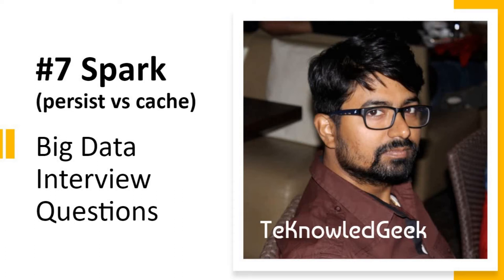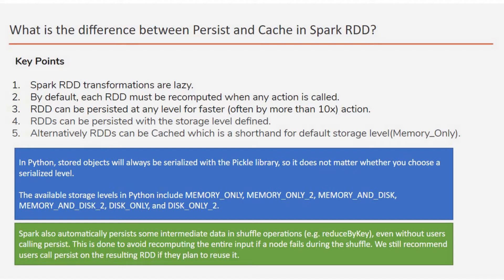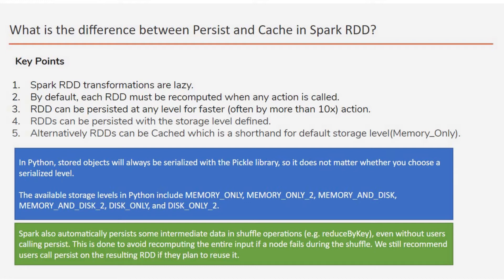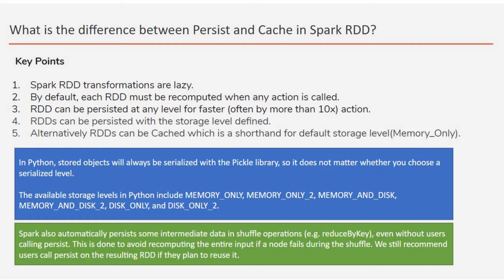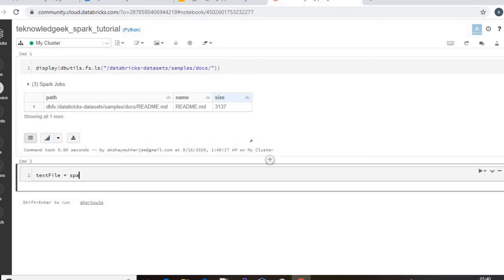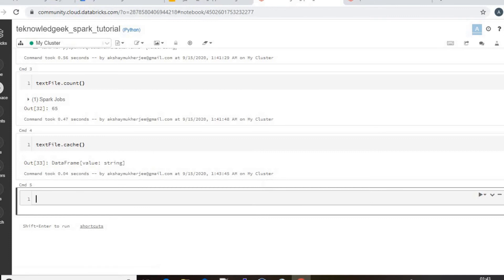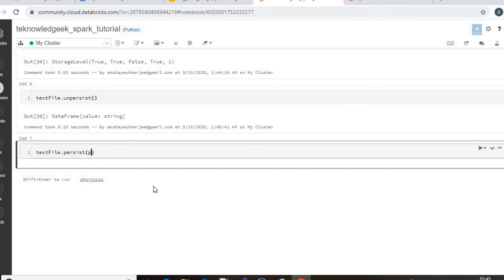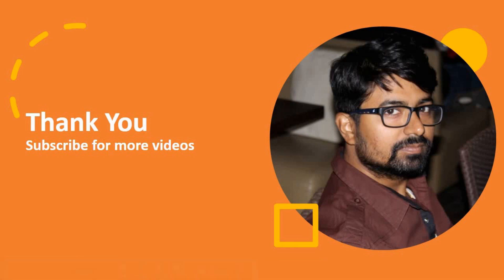Persist vs Cache | big data interview questions and answers # 7 | Spark Questions | TeKnowledGeek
Hello and Welcome to Big Data and Hadoop Tutorial by TeKnowledGeek. This tutorial is based on top Hadoop Interview questions and answers that can help anyone to get a job in Big Data Career. This is the latest video with the collections of big data interview questions from the subject matter experts in the big data field will help you pass interview questions.

Let’s know the questions that are explained in this video. In this video, the interview questions are based on Spark and the questions as follows,

1. How can you achieve data persistence in Spark?
2. What is the difference between persist and cache?
3. How can you know data is persisted or cached?

Watch the entire video, learn and understand the answers for the above big data interview questions and learn how to clear the big data interview and get a job in job in Big Data stream.

spark interview questions 2020
spark interview questions and answers youtube
spark interview questions and answers for experienced
apache spark tutorial
apache spark tutorial for beginners python